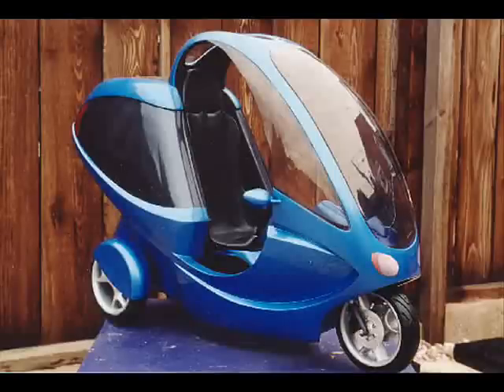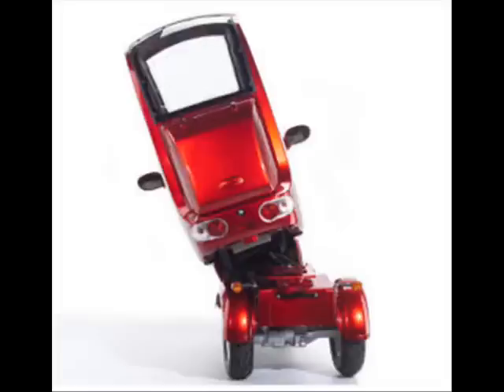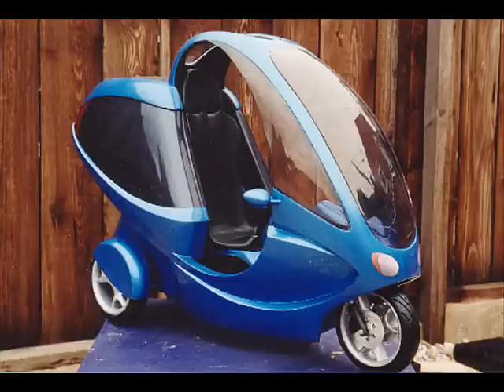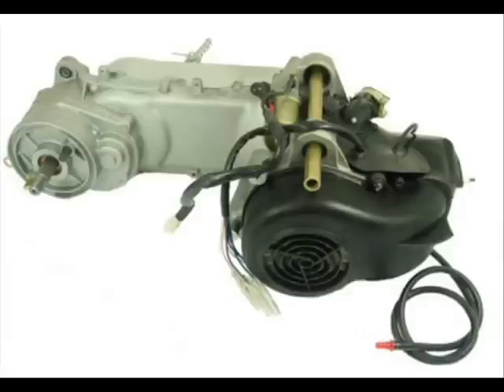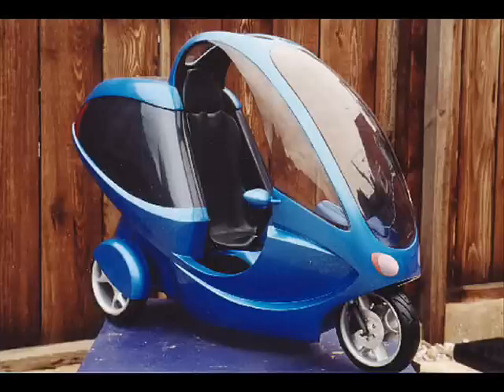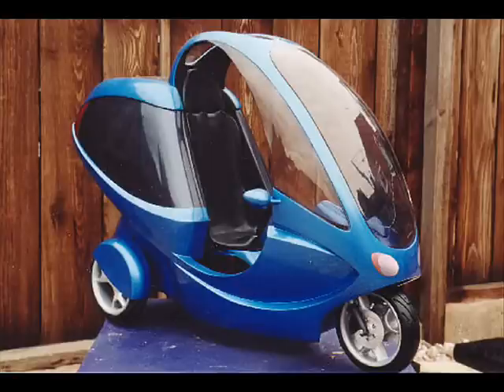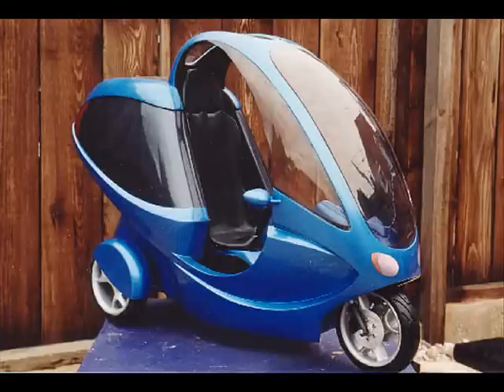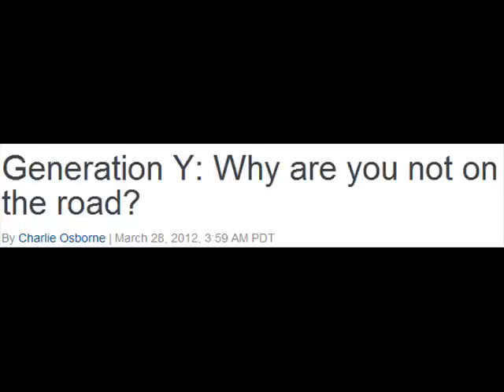Fully Enclosed Scooter Trike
Consider this an engineering challenge to all the scooter manufacturers out in the world to produce a scooter trike that is fully enclosed. All of us scooter enthusiasts can use this video page as a forum for our inputs in what should be built for the market. I realize no profit, monetary or otherwise, from the exhibition of these videos.